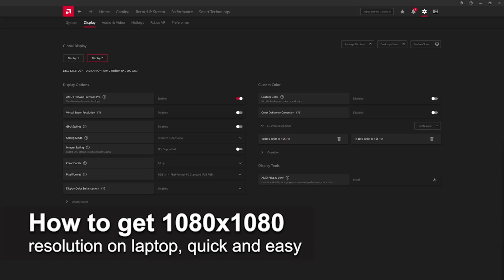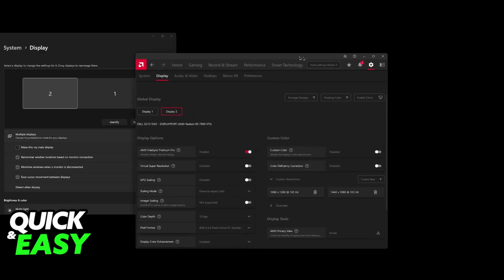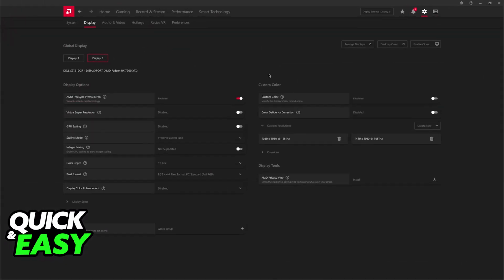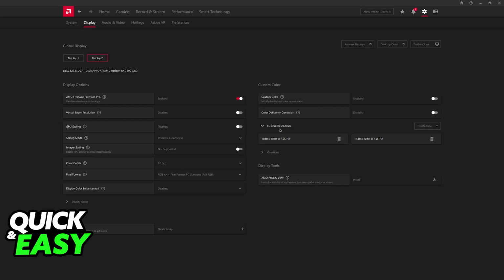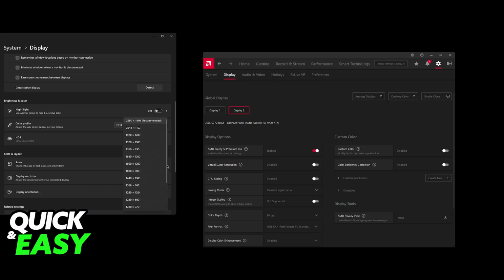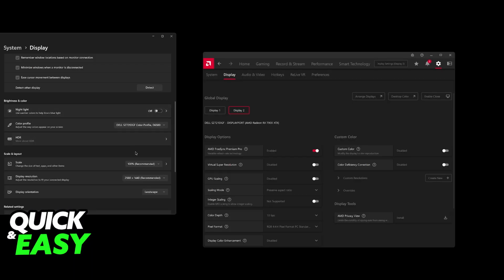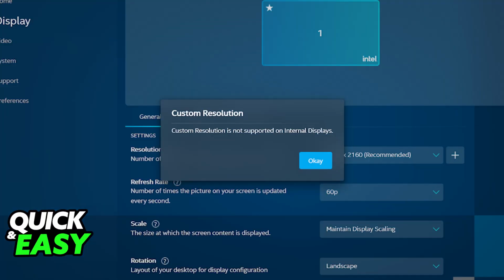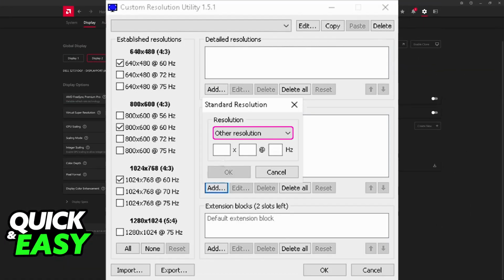How To Get 1080 x 1080 Resolution on Laptop (2025) - Step by Step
I will solve your doubts about how to get 1080 x 1080 resolution on laptop, and whether or not it is possible to do this.

I hope I have helped you with the video!